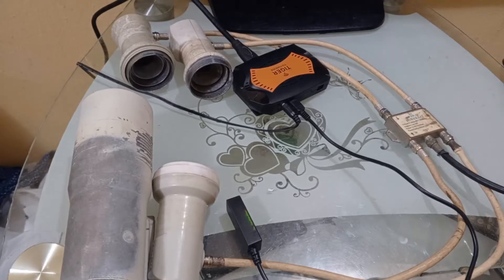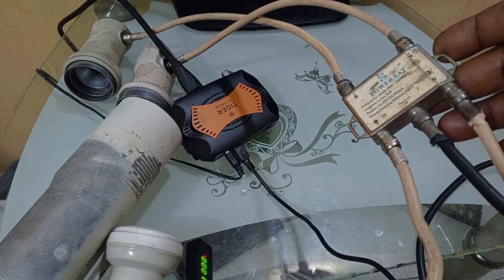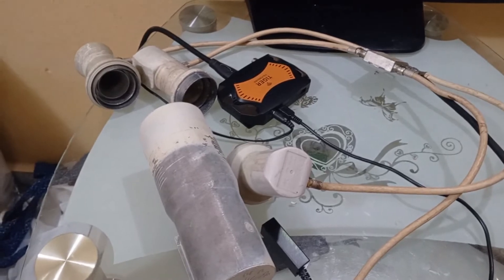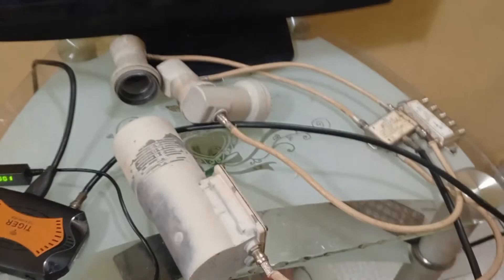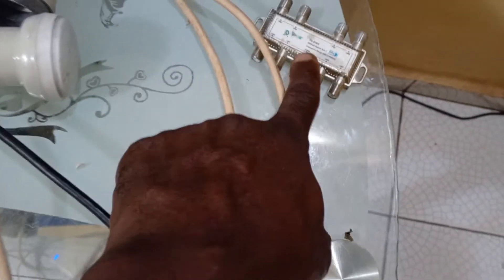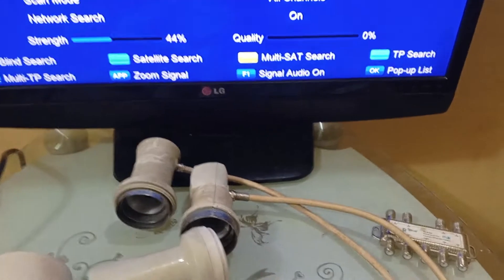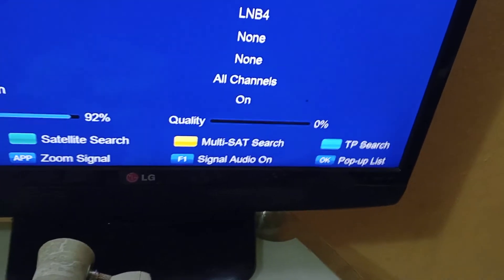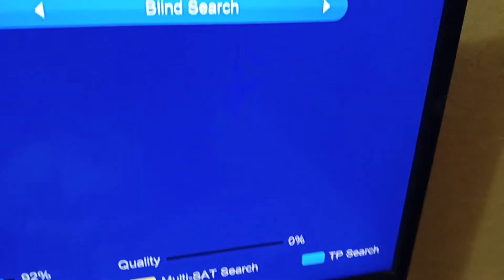Diseqc Setup - Beginner to Professional (Part 2.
Satellite installation: Beginner to Professional (Part 2. Diseqc Setup)

Installation satellite : du débutant au professionnel (partie 2. Configuration Diseqc)

सैटेलाइट स्थापना: शुरुआती से पेशेवर तक (भाग 2. डिसेक सेटअप)

تركيب الأقمار الصناعية: من المبتدئ إلى المحترف (الجزء 2. إعداد Diseqc)